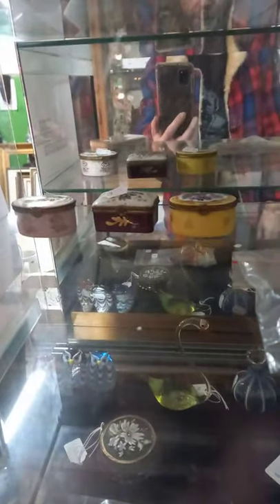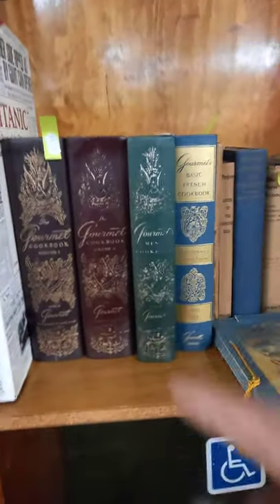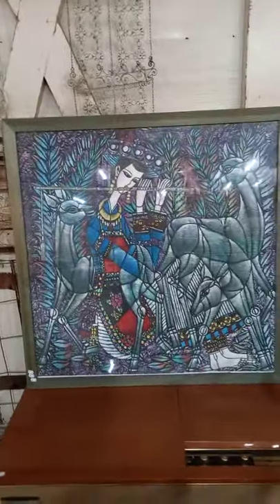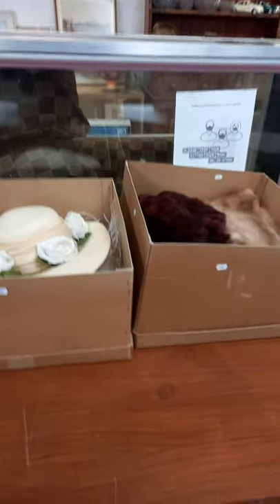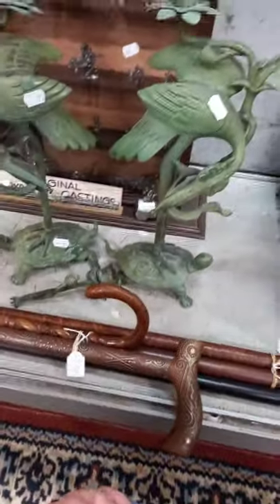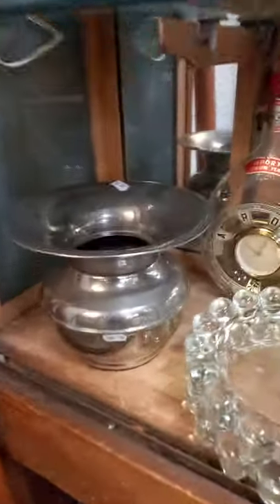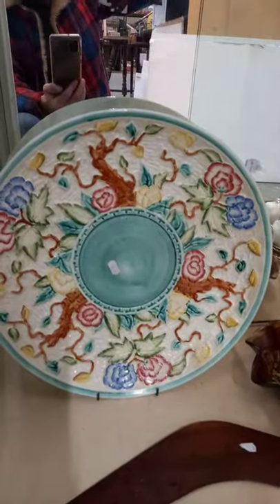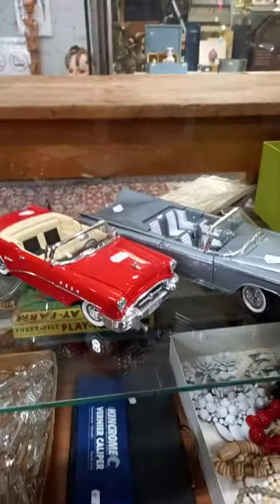Thursday 27th May 2021 Auction at The Collector Adams weekly walkabout